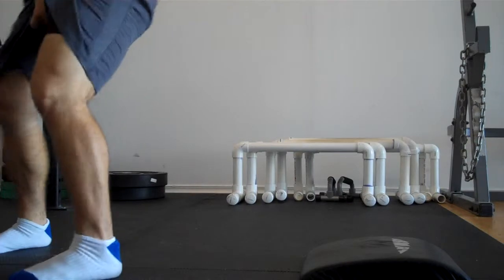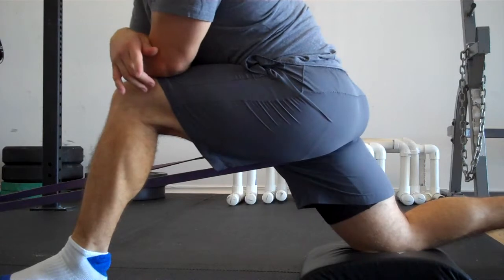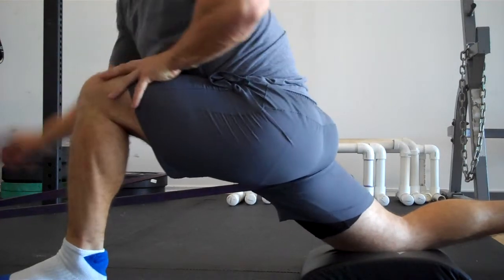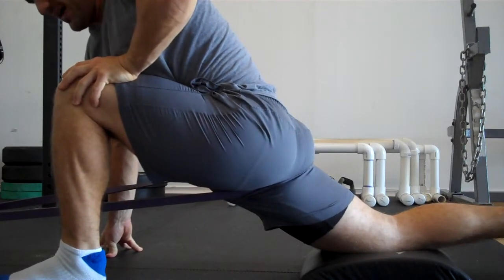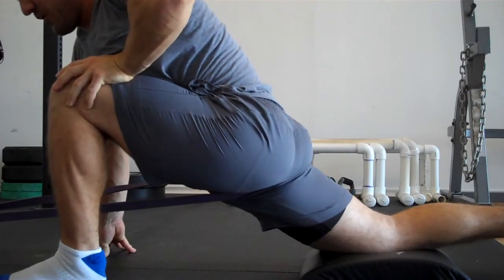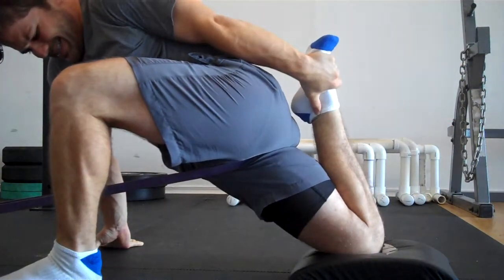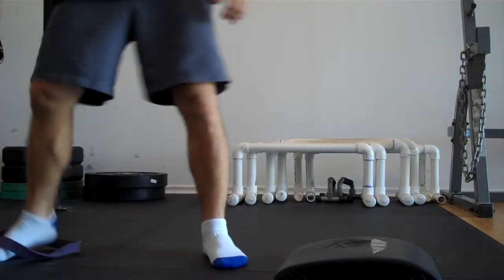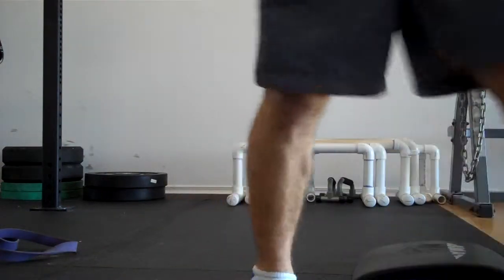hip flexor stretch